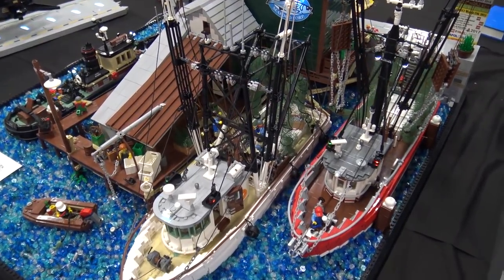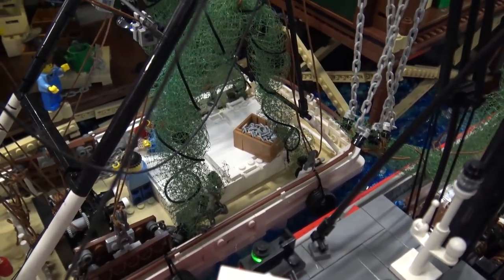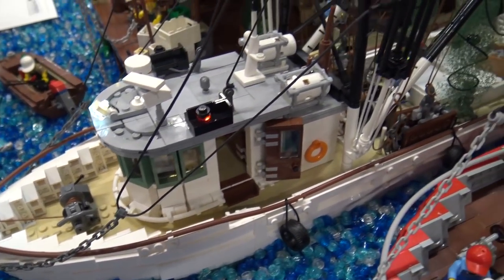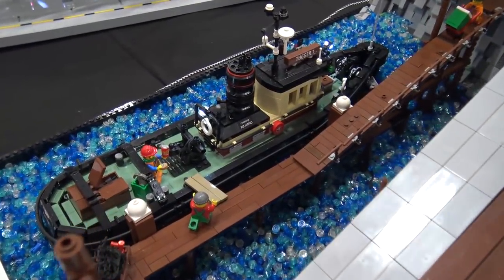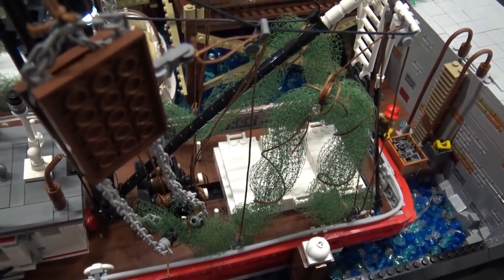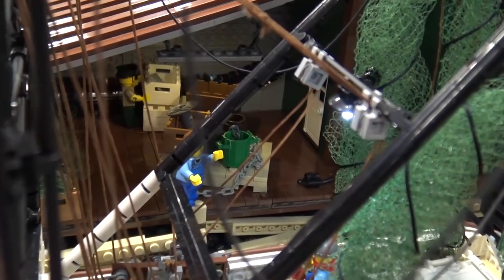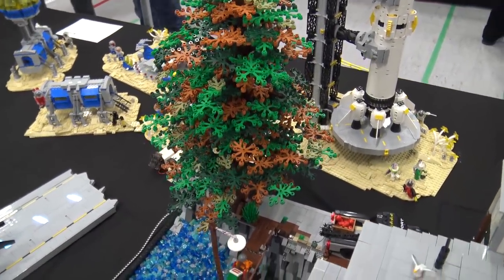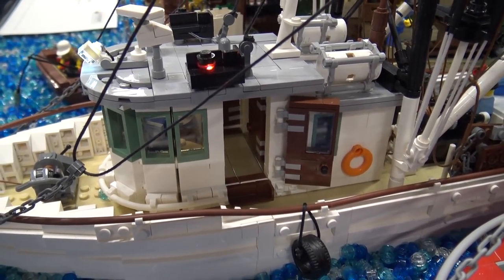LEGO New England Fishing Harbor | Skaerbaek Fan Weekend 2017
Beyond the Brick's Joshua Hanlon talks with Arjan Oude Kotte about his LEGO New England fishing harbor creation on display at Skaerbaek Fan Weekend.